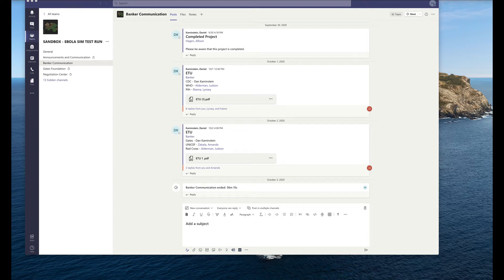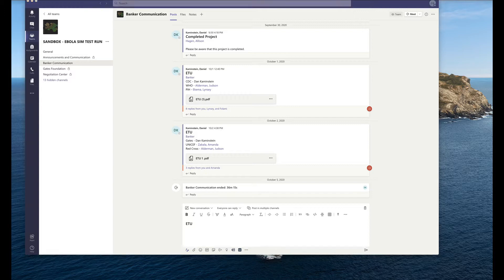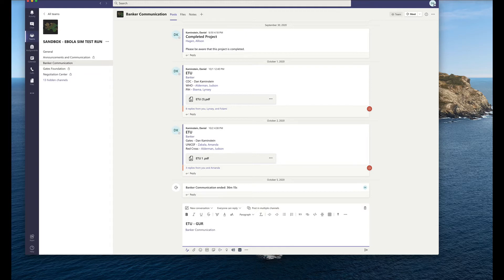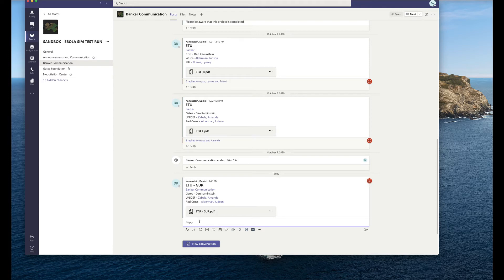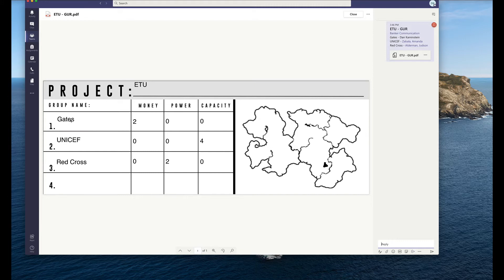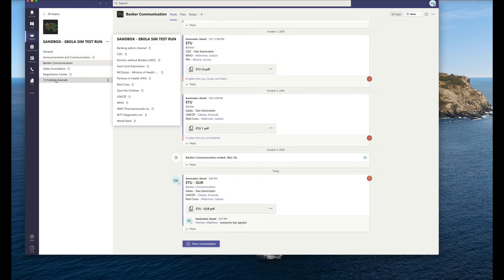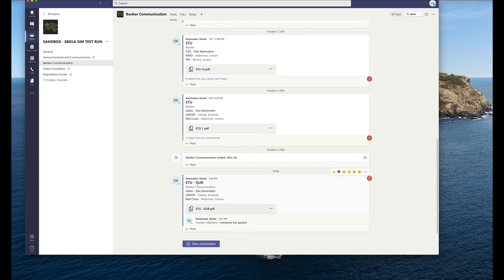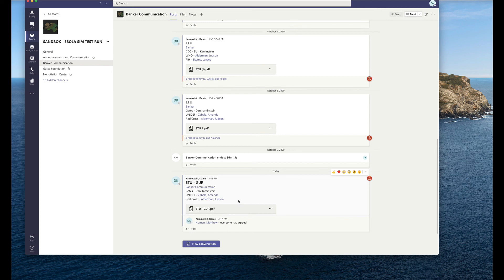Revised Project Card Movement